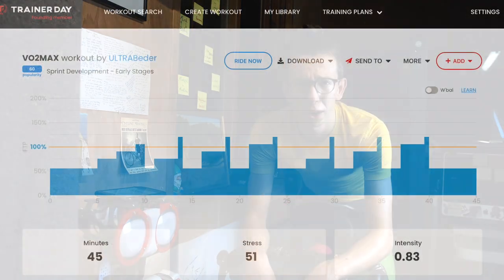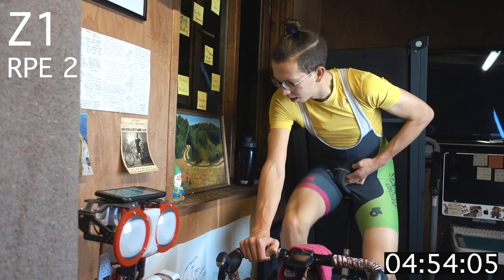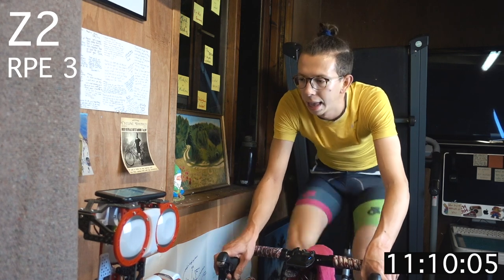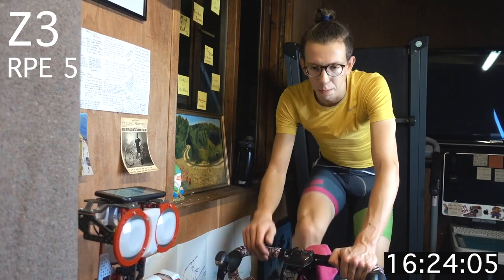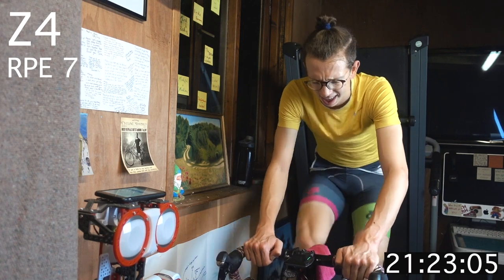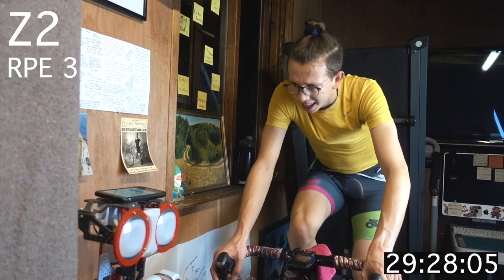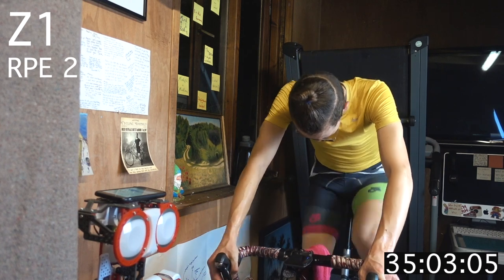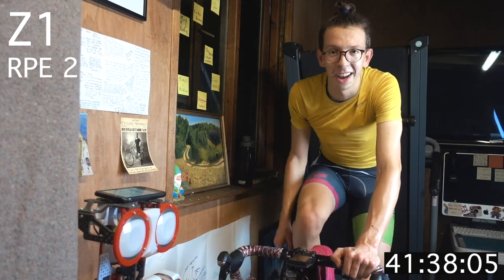Indoor Cycling Workout | 45 Minute Sprint Development | Fitness Training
Low/Medium intensity - complete this workout if you haven't been on the bike for a while or are looking for an easier 45 minute cycle.

Hello and welcome to your 45 minute cycle class.  Designed this one to develop your sprint power and improve fatigued ability. Suitable for general fitness warriors and avid cyclists.

You can use a road bike on a turbo trainer, on the rollers or an indoor bike.

Today's workout:

1. 11 minute graduated warmup to get you ready
2. 3 x 2.5 minute blocks starting Z2 - pushing up a zone for each subsequent block - all with 30 second Z5 finishers
3. Repeat point 2
4. Cooldown

A visual representation of this workout can be found at the link below - you'll be able to checkout my other cycle workouts here too!

Open to feedback to make these videos even better for you guys - questions welcome too!

Partaking in training sessions following Mikey's video instruction is entirely at your own risk and  cannot be held responsible for any injuries which may occur as a result of these exercises.

My background's in Ultra cycling. I'm also a qualified Life Coach and working towards a Masters in Psychology all of which tie into my passion for cycling and drive for optimal performance on the road.  I also produce and deliver watt bike specific classes @ Third Space gym group in London.

Looking for a cycle coach?
Get in touch - whatever your cycling needs, let's have a chat!